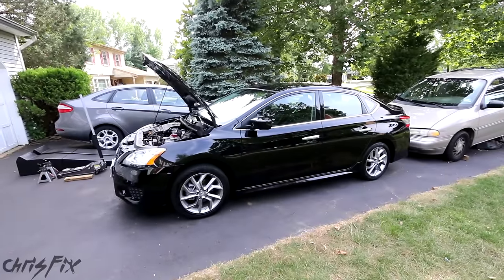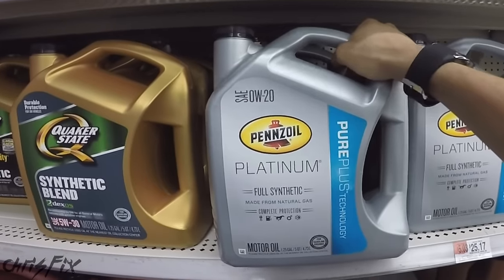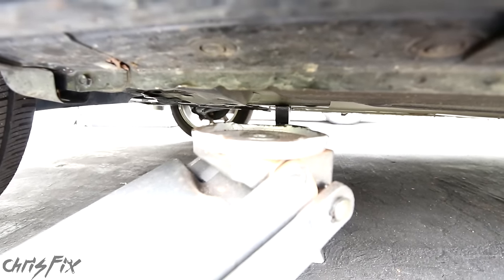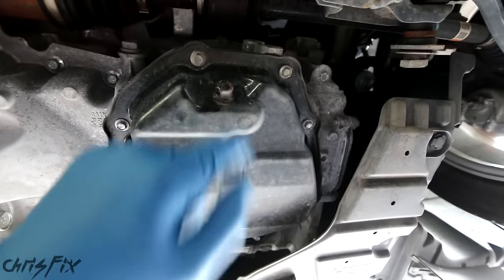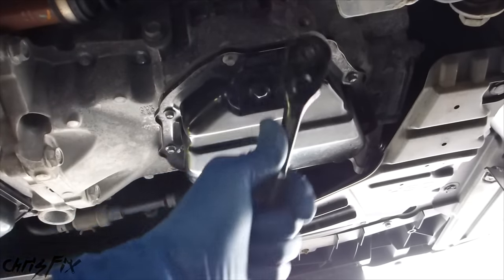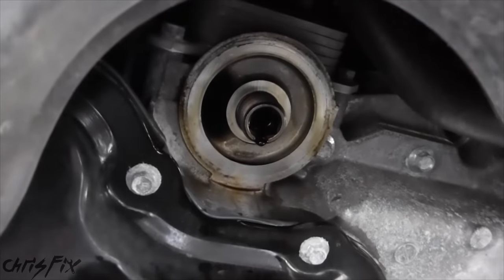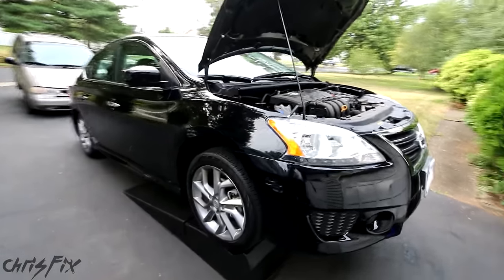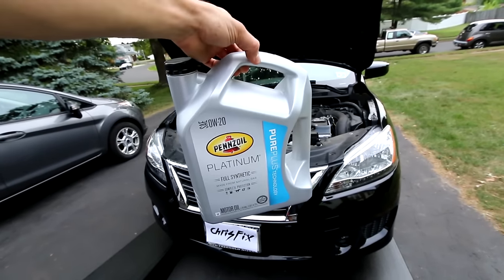How to Change Your Oil (COMPLETE Guide)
Oil Change. Learn everything there is to know about how to change your oil. Even if you know nothing about cars, after this video, you will be able to change the oil in your car, yourself. I go over every step in detail and teach you everything there is to know about changing your oil.
Synthetic Oil I Recommend

Tools I used:
Copper Gasket
Oil Filter Pliers
Oil Drain Pan
Socket Set
Breaker Bar
Race Ramps
Car Ramps
Jack Stands

Oil Filter Comparison: COMING SOON!